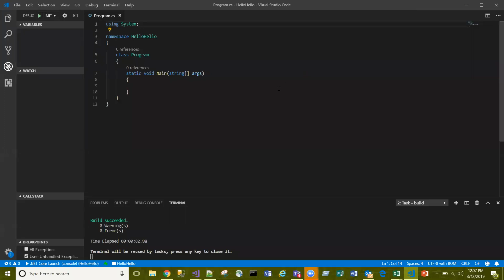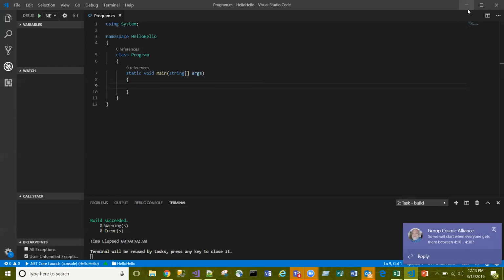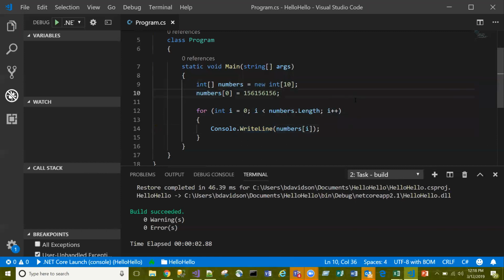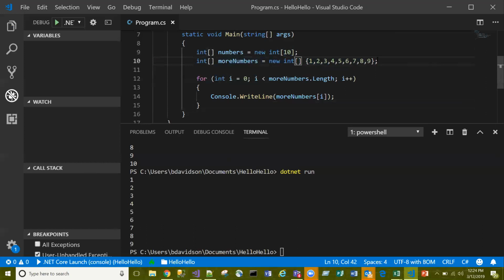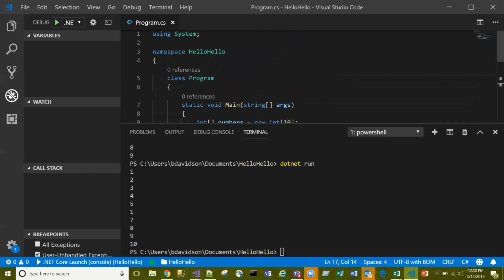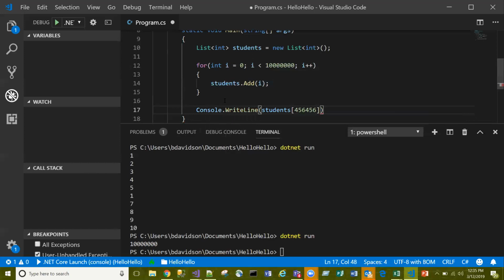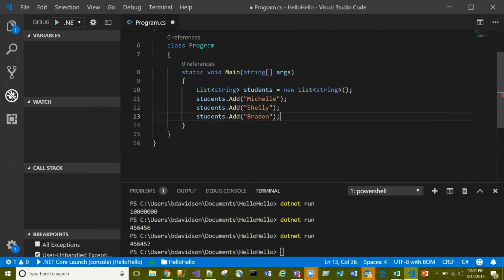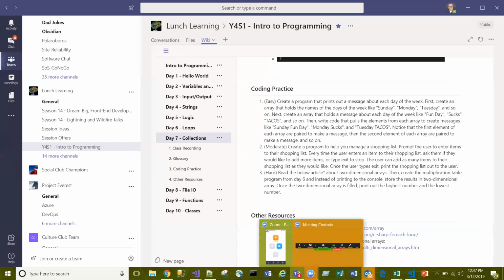Y4S1 Intro to Programming C# Session 7